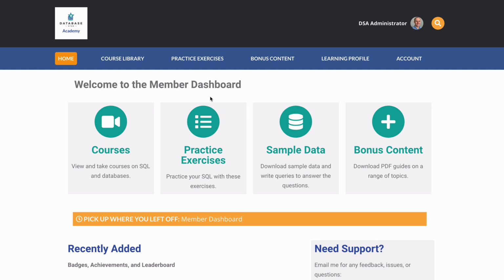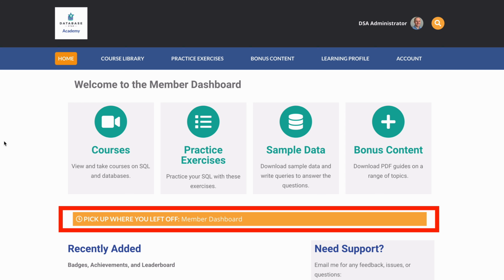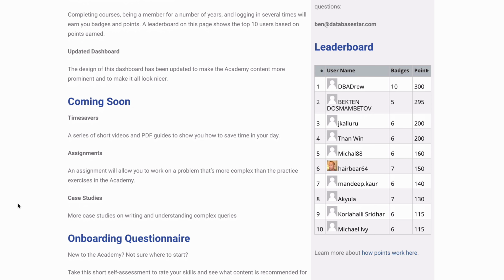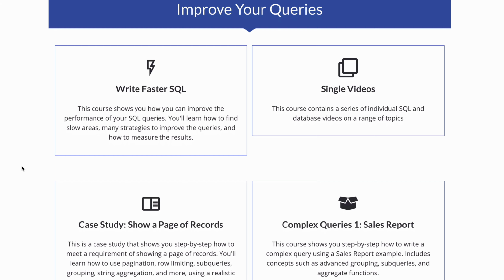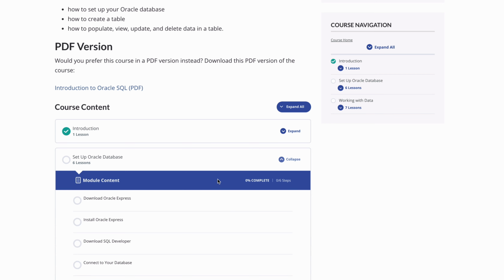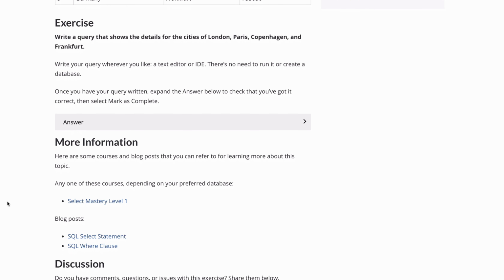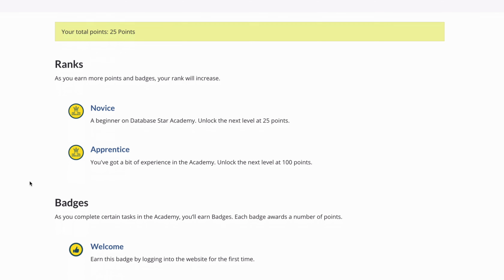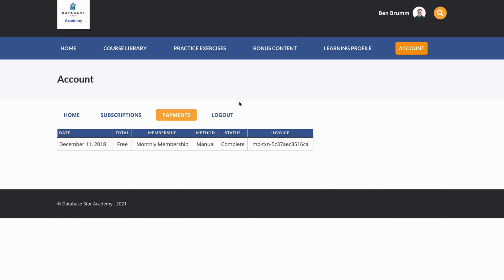Database Star Academy: Behind the Scenes Tour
Database Star Academy is an online membership that helps developers improve their SQL and database skills.

I recorded this tour video/behind the scenes video for members recently, and thought it would also be beneficial for my YouTube subscribers who may want to know more about Database Star Academy.

This video explains the different areas of the Academy, what's included as of today, how to update your details and cancel your membership.

Timestamps:
00:00 Start
00:21 Dashboard
02:19 Courses
03:37 Inside a course
04:49 Practice exercises
05:26 Bonus content
06:06 Learning profile
06:49 Account